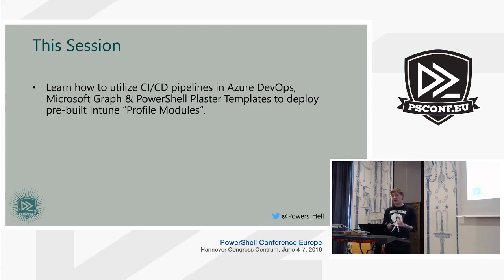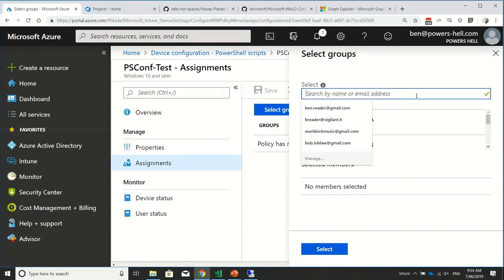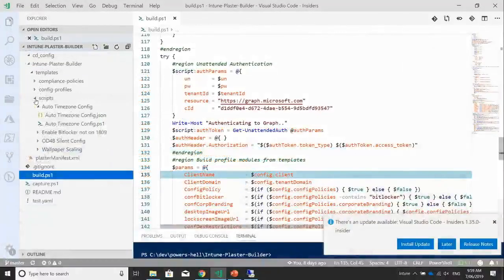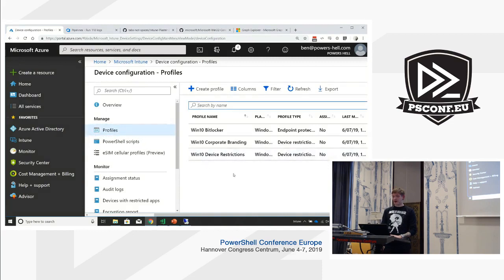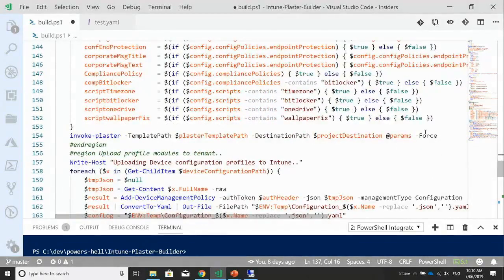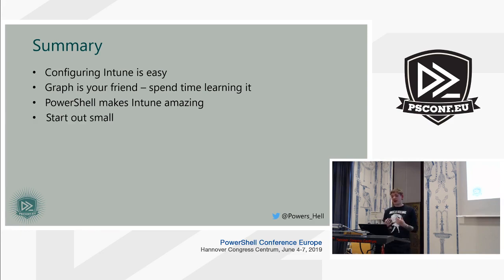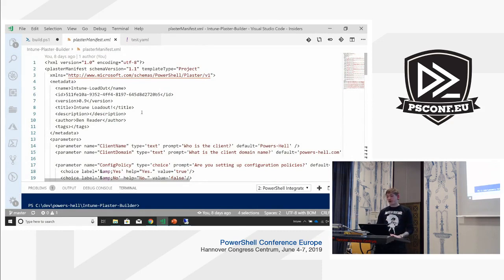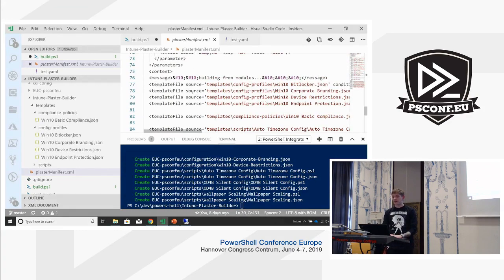Ben Reader - Intune Programmatically: Provision Intune environment using Plaster, Azure